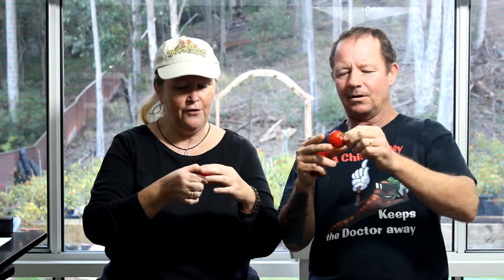Rocoto Red Chilli Test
Been waiting years to try one of these. The Rocoto Red a C Pubescens that is native to Bolivia and Peru, but now a days they are grown throughout all South America. You will find them with different names eg Locoto in Bolivia, Rocoto in Peru and Manzano in Mexico.  Manzano means apple and we find it’s a very true description, because the chilli plant looks like an apple tree and the pods look like little apples, both in look and consistency.
The Pubescens species has some very interesting characteristics:
• The stems and leaves are hairy (Pubescens is Latin and means reach puberty, become hairy or botanically it means covered with fine short hair)
• Contains more Dihydrocapsaicin than capsaicin resulting in a different burn.
• The flowers have blue/violet petals
• The seeds are black
• The species is more resistant to cold than other species. They are adapted to 4-21 degrees Celcius
It is said the plants can grow up to four-meters tall and they can live up to 15 years, which gives an almost tree-like appearance with age. The pods are 3 cm tall and 5 cm wide, contain black seeds and are very thick walled. They start off green and end up a bright red colour, when they are fully mature.

Very fresh and really juicy, crunchy like an apple and they have a light bean like flavour, plus very firm and thick in consistency, outstanding flavour wise

The heat takes a bit to build, but suddenly they kick in and have a really deep all over burn that hits the back of the throat and all over the mouth at the same time, upper mid heat 8/10 and a really deep burn that slowly builds to a decent level and goes for ages
if live in cooler climates then these are perfect as they love that, they can get quite tall but using a pot can limit the size a bit, amazing flavour and a different kind of burn make these a definite one to grow

You can get the seeds for the Rocoto Red and over 300 other varieties

For info, including how to grow chillies/Peppers check out the info section of our site

 You can also keep up-to-date and get more info by

Liking us on Facebook:  The Hippy Seed Company

Follow on Twitter:  @hippyseedco

For cool pics, Instagram -   the_hippy_seed_company

Be Excellent

Neil & Charlotte